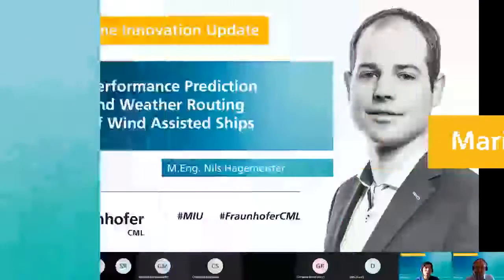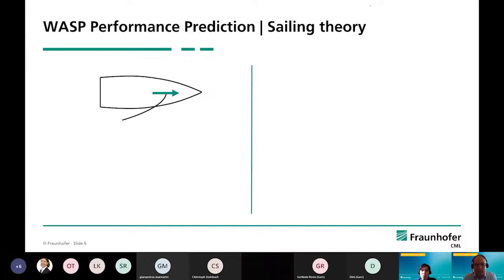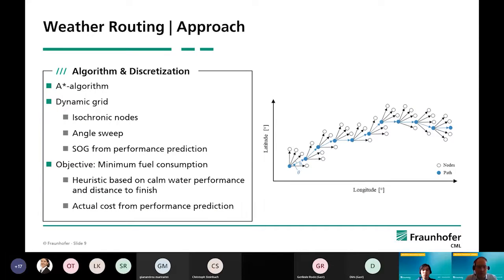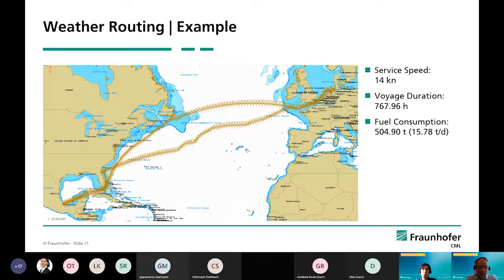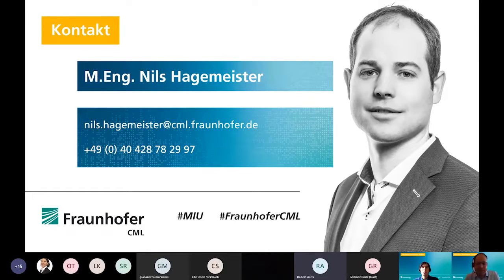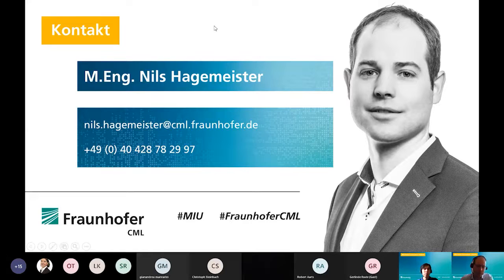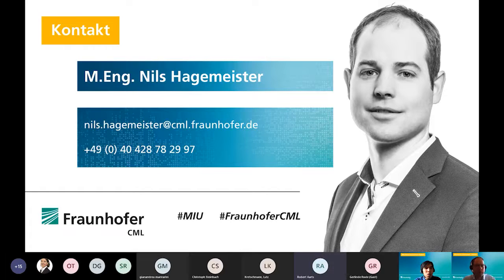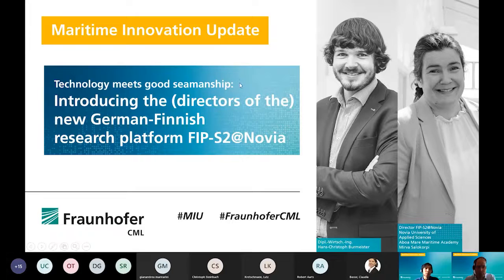Performance Prediction and Weather Routing of Wind Assisted Ships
Advanced communications and modern control technologies offer new opportunities for waterborne and shore-based maneuver coordination. The FernSAMS project - deployment of remote-controlled tugs during berthing maneuvers of large ships - takes advantage of these. In the future, unmanned tugs, so-called RoboTugs, will handle these maneuvers, which are not without danger. The highly qualified personnel will control the tug operations from shore and can additionally make more efficient use of today's often long waiting times.

Objectives:
FernSAMS takes a comprehensive approach: all tasks of tug operations such as automated line handling, communication and data exchange as well as shore-based support, seafarer training and maneuver optimization through a simulation model are considered in the project.